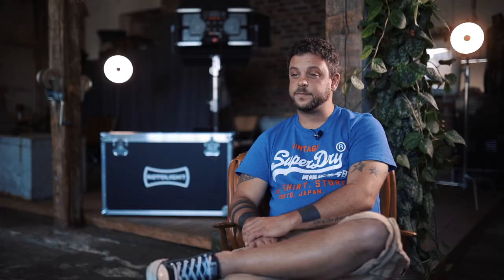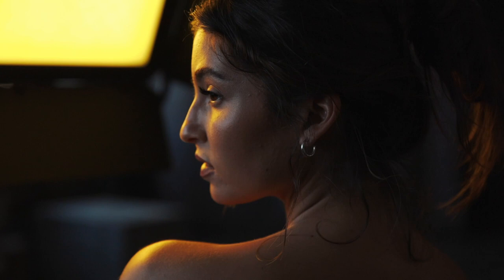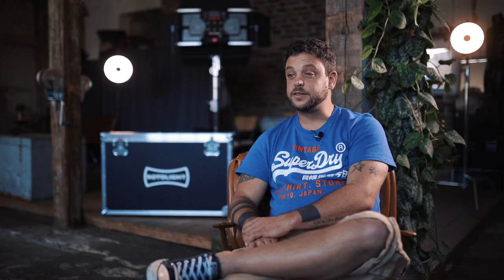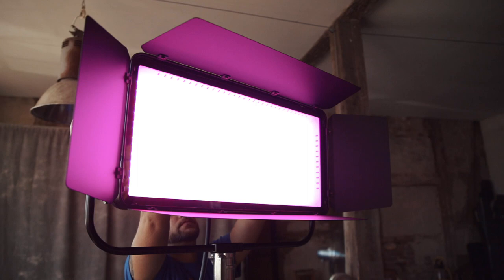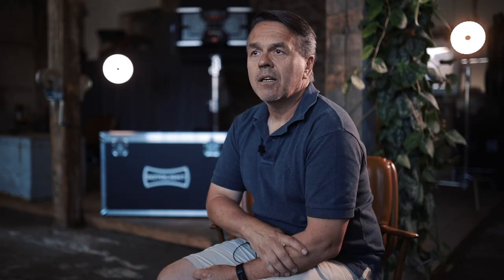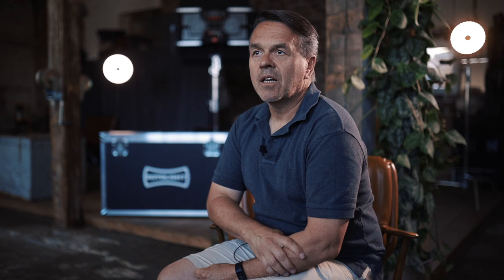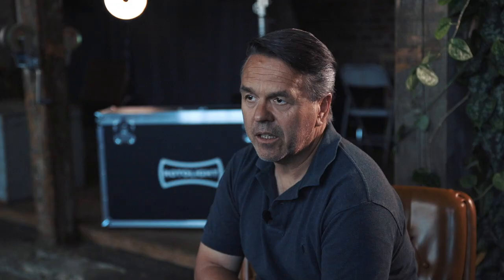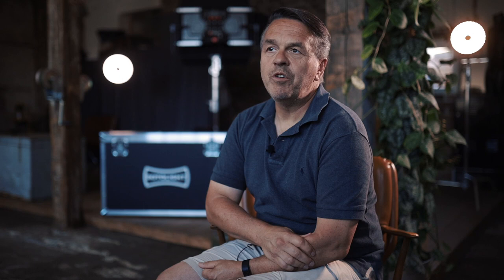Jean Noir and Peter Muller get hands on with the Rotolight Titan X2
Co-owners of NOIRstudio Masters of Light Jean Noir and Peter Muller are renowned for their eye-catching and unique portraiture. Jean's shots are characterised by creative use of lighting, texture, colour and props, while Peter's classic black and white portraiture is full of emotion.

Today Jean and Peter unbox their new Rotolight Titan X2, our ground-breaking 2x1 LED soft light, and the newest weapon in their creative arsenal. Find out how it helped them take their portraits to the next level.

The Rotolight Titan™ X2 redefines the standard for LED lighting. A ground-breaking LED soft light, it utilises state of the art RGBWW technology to deliver unparalleled light output, outstanding colour accuracy for gorgeous skin tones and a suite of industry-first features to enhance the creative possibilities of lighting professionals. Designed and manufactured in the UK, the Titan™ X2 delivers the very latest in LED technology in a sleek yet robust package, engineered to last. With industry-first SmartSoft™ technology, you can electronically adjust the light’s diffusion, focus and spread; eliminating the need for gels, whilst its gorgeous soft output and large beam aperture wraps flatteringly around subjects